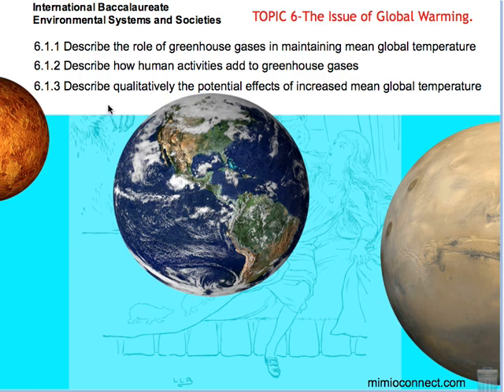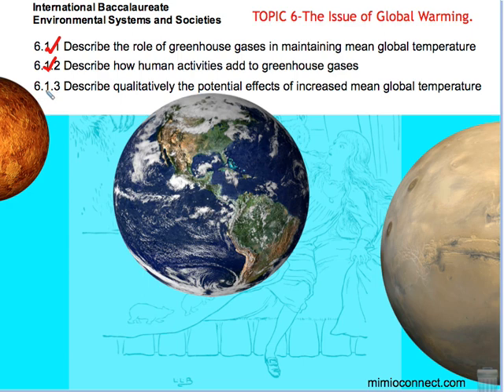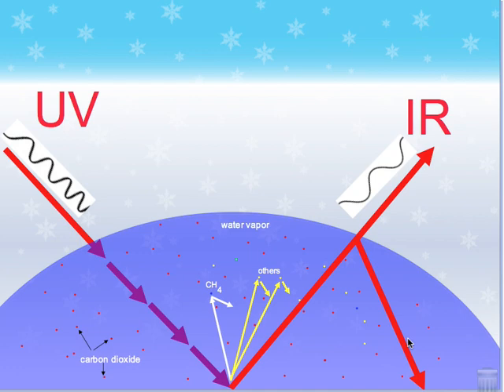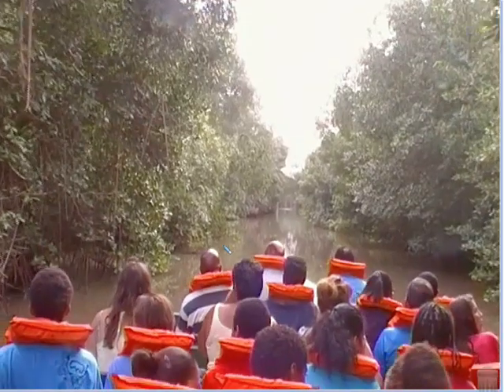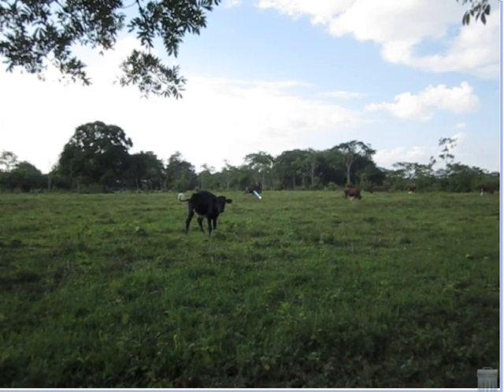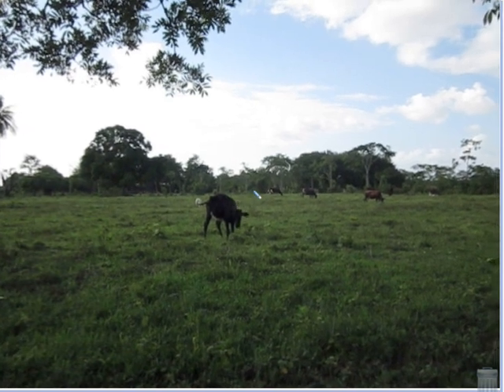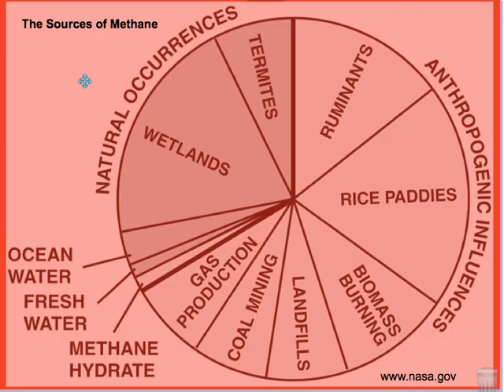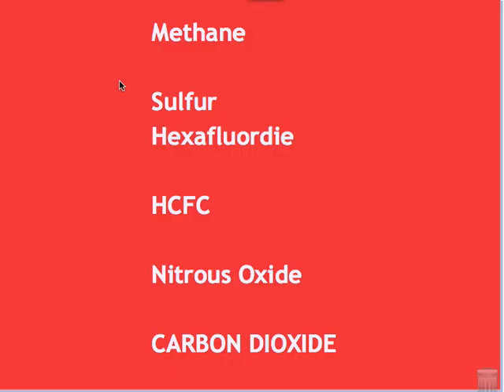6(1-3) Consequences of Greenhouse Gas Emissions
A balanced examination of the science of the greenhouse effect, the anthropogenic sources of greenhouse gases and some possible consequences of continued planetary warming. The precautionary principle is mentioned at the end and students are invited to reflect of the successes of the Montreal Protocol and construct a cost/benefit diagram for understanding the failure of the Climate Change Convention and its subsequent protocols.